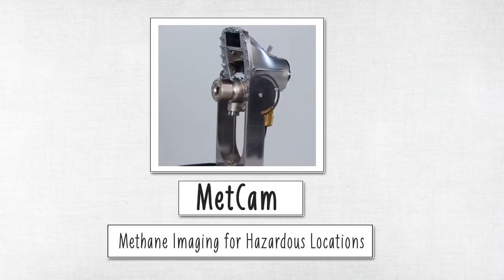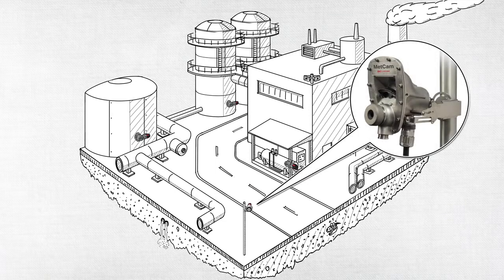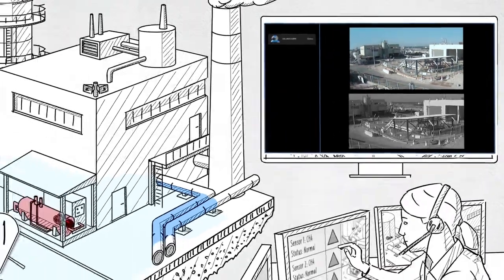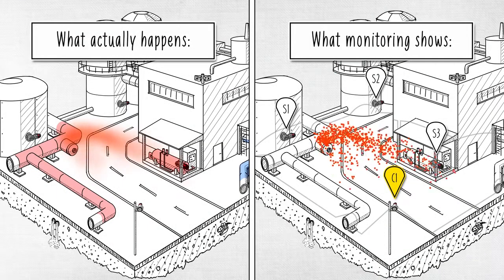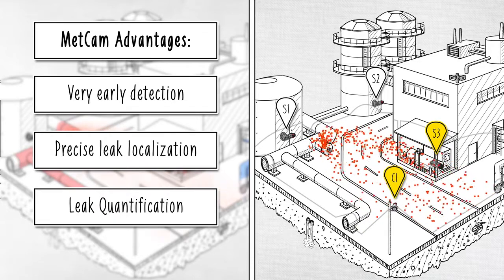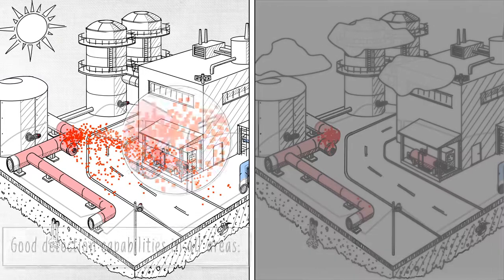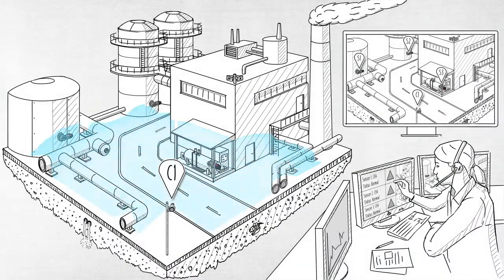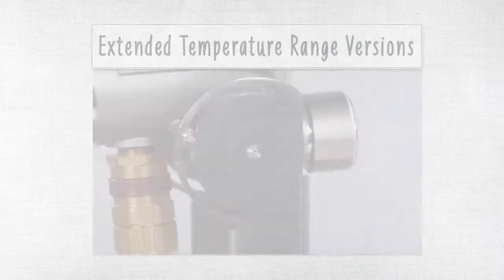Draeger MetCam Gas Camera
The MetCam gas camera continuously monitors large areas for possible methane leaks. It makes the source and the intensity of the leaks visible. The camera can even detect small emissions.